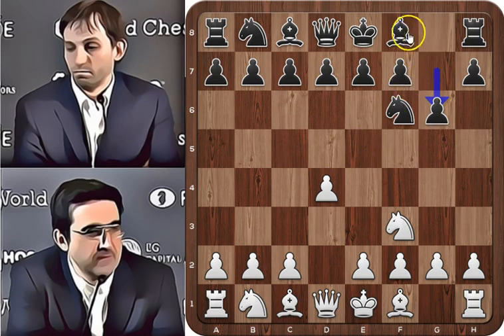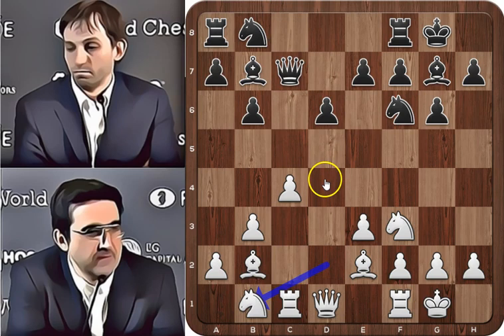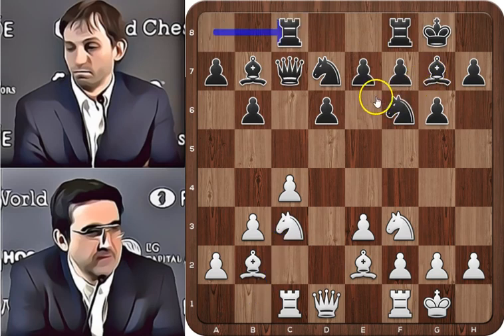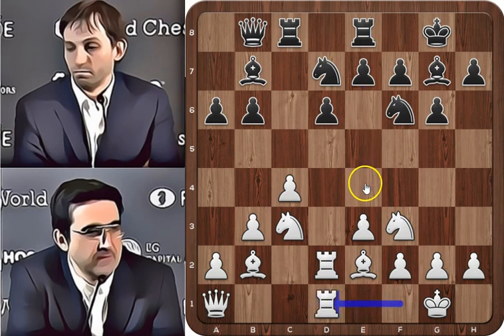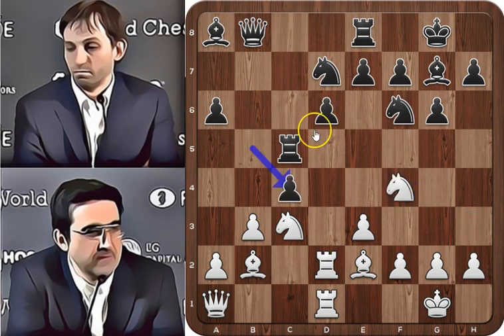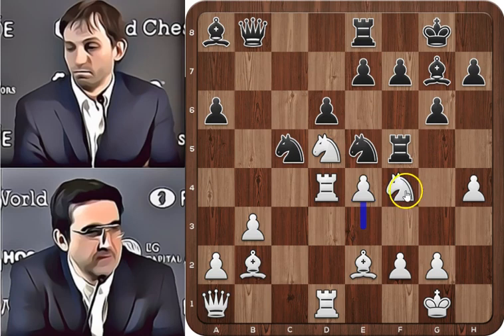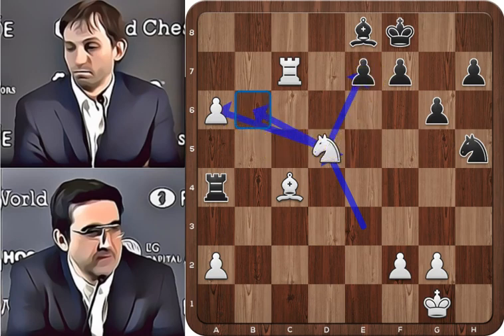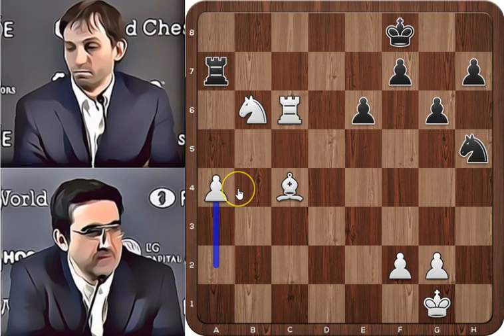Vladimir Kramnik vs Alexander Grischuk - Candidates Tournament 2018 R1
In this video I want to show you a game between Vladimir Kramnik and Alexander Grischuk. The game was played in the Candidates Tournament from 2018 round 1.

[Event "FIDE Berlin Candidates"]
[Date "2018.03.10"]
[Round "1"]
[White "Kramnik, Vladimir"]
[Black "Grischuk, Alexander"]
[Result "1-0"]
[WhiteElo "2800"]
[BlackElo "2767"]
[ECO "A49"]
[Opening "East Indian Defense"]

1. d4 Nf6 2. Nf3 g6 { A49 East Indian Defense } 3. b3 c5 4. dxc5 Qa5+ 5. Nbd2 Qxc5 6. Bb2 Bg7 7. e3 O-O 8. c4 b6 9. Be2 Bb7 10. O-O Qc7 11. Rc1 d6 12. Nb1 Nbd7 13. Nc3 Rac8 14. Rc2 Qb8 15. Qa1 a6 16. Rd2 Rfe8 17. Rfd1 Ba8 18. Ng5 Rc5 19. Nh3 b5 20. Nf4 bxc4 21. Bxc4 Rg5 22. Ncd5 Ne5 23. Be2 Ne4 24. Rd4 Nc5 25. h4 Rf5 26. e4 Rxf4 27. Nxf4 Nxe4 28. Nd5 Nc5 29. Rb4 Qa7 30. Ne3 a5 31. Rb5 Ne6 32. Rxe5 dxe5 33. Bxe5 Qc5 34. Bxg7 Nxg7 35. Qd4 Qxd4 36. Rxd4 Bc6 37. Rd2 Rb8 38. Rc2 Be8 39. Rc7 Kf8 40. Ra7 a4 41. bxa4 Rb1+ 42. Kh2 Rb4 43. a5 Rxh4+ 44. Kg1 Ra4 45. Bc4 Bc6 46. Rc7 Be8 47. a6 Nh5 48. Nd5 { Black resigns. } 1-0